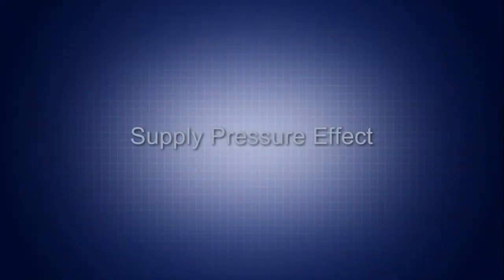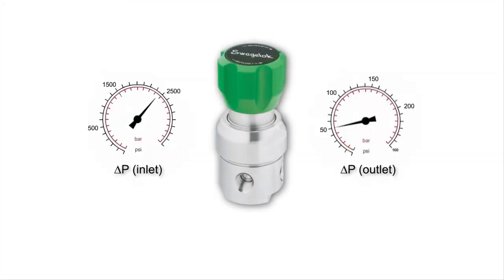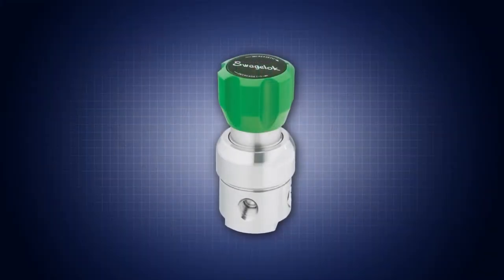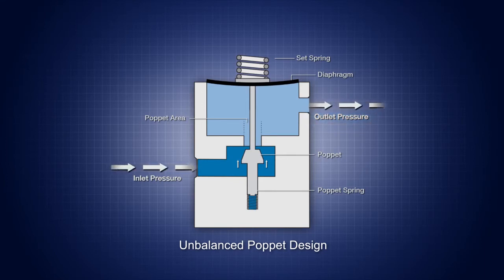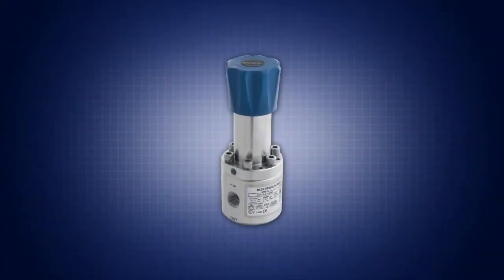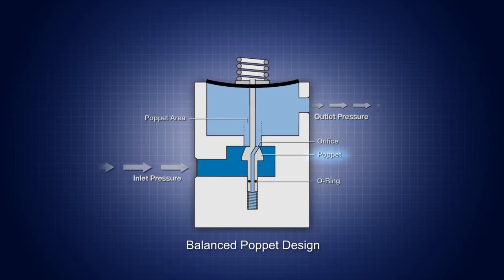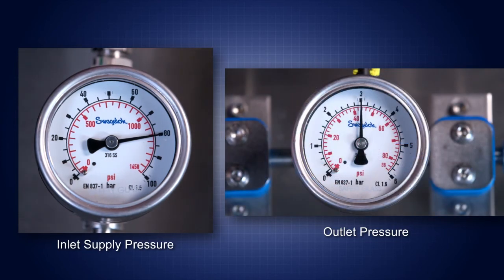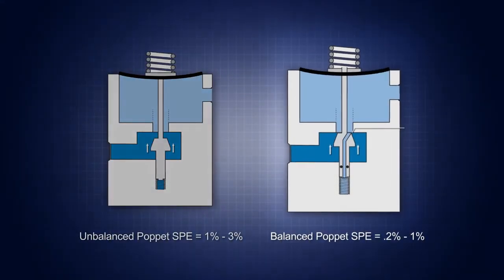Swagelok® Managing a Regulators Supply Pressure Effect SPE, Part 1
Learn what Supply Pressure Effect is, and how to manage it.